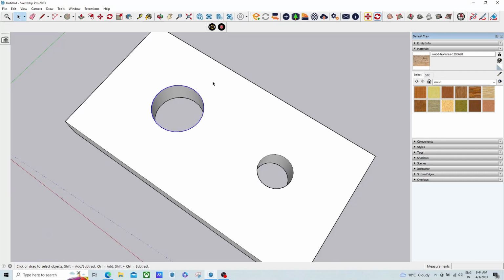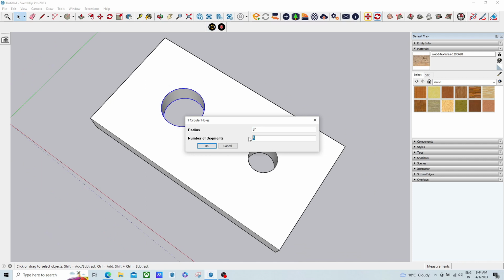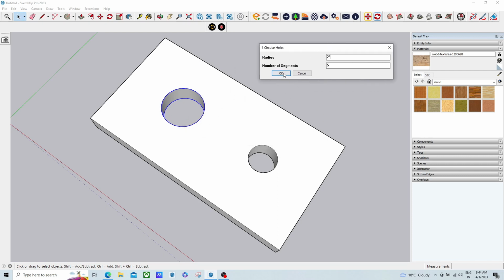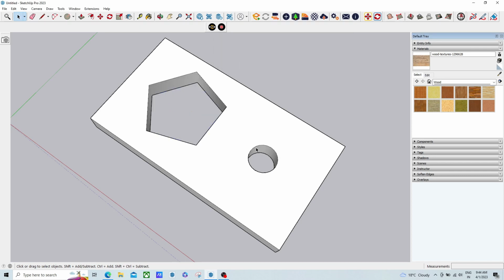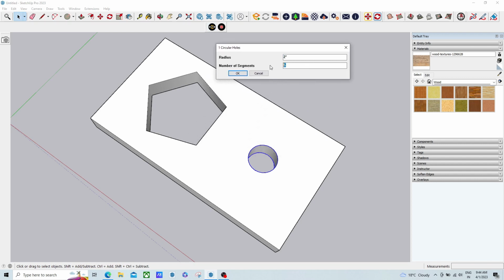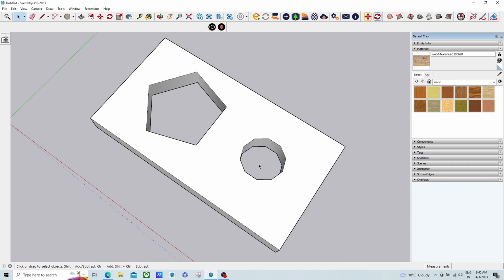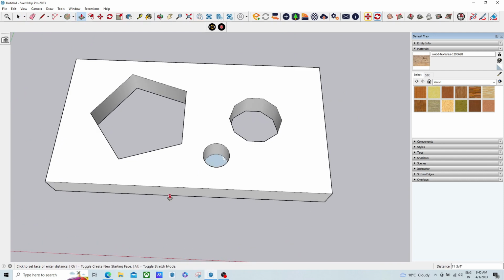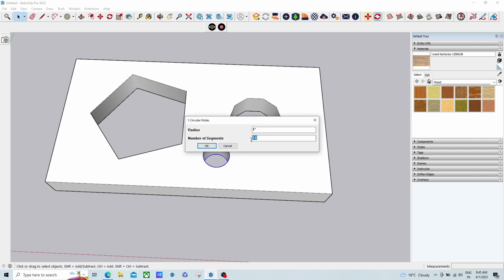Sketchup tutorial / new plugin / hole editor plugin/ edit hole in Realtime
you can join our class for good guidance and advance SketchUp knowledge like a pro.

 SketchUp tutorial for beginners
Sketchup 2021 tutorial
Sketchup modeling tutorial
sketchup 2021 pro
sketchup lessons